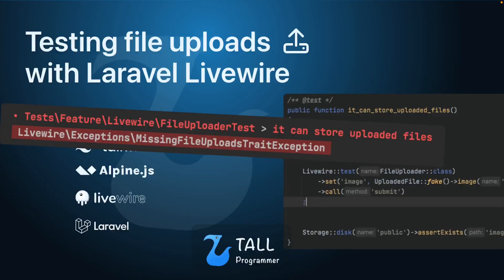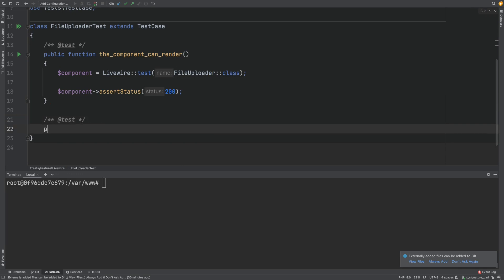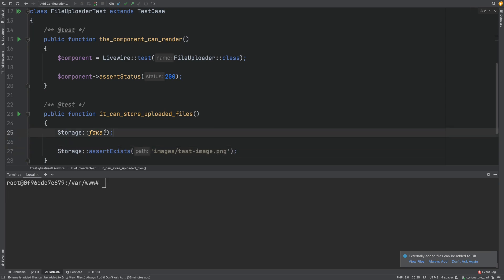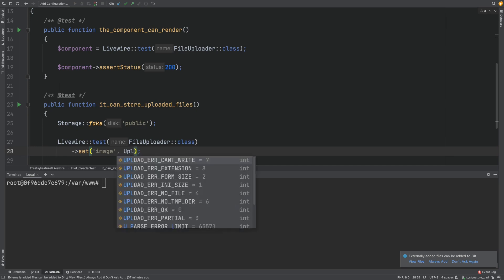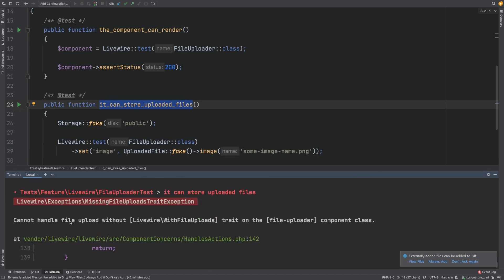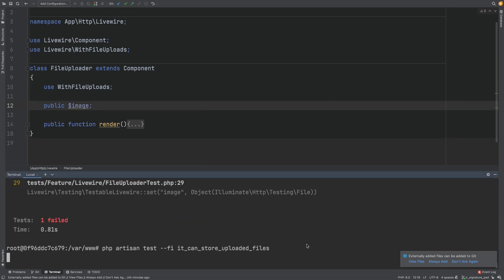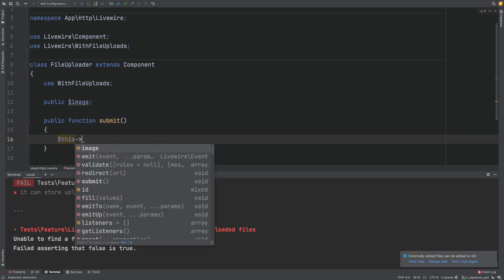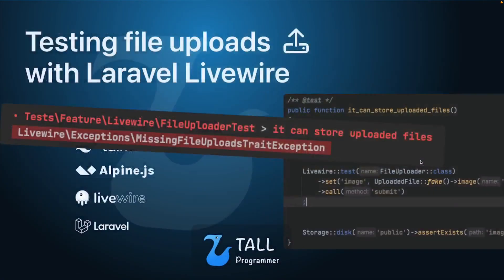Testing file uploads with Laravel Livewire (v2)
In this video we are going to have a look at how you can test file uploads with Livewire.